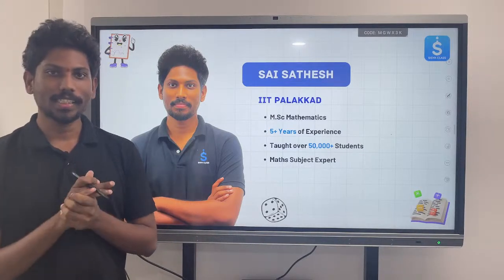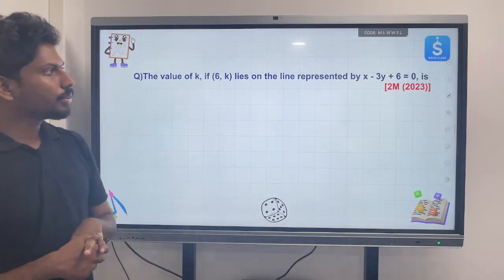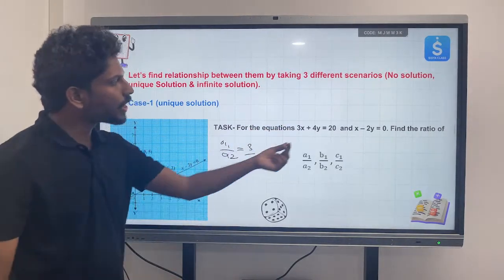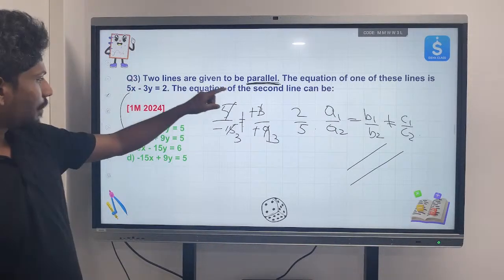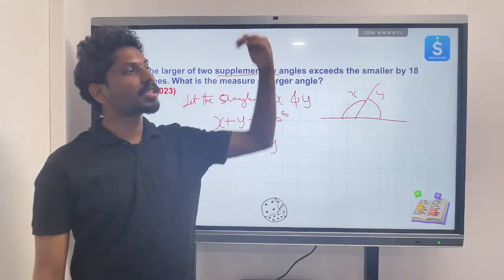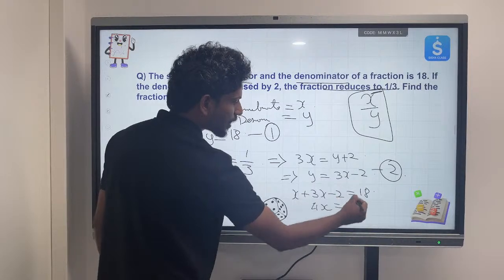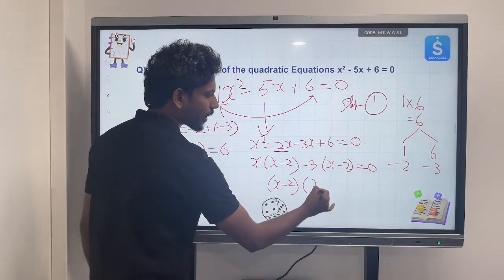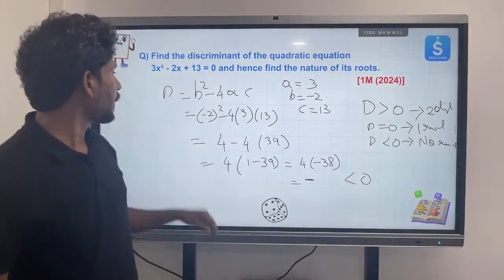The Final Countdown! Pair of Linear Equation & Quadratic Equations | Class 10 Maths|Satish Sir (IIT)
Feeling stuck with equations? Let’s break it down together! 🎯 Join us for a LIVE session focused on Concept Clearance for Linear Equations in Two Variables & Quadratic Equations, so you can tackle any question with confidence.
What we’ll cover: ✅ Fundamentals of linear equations and their graphs
✅ Understanding slope, intercepts, and solution methods
✅ Deriving and mastering quadratic formulas
✅ Visualizing parabolas and interpreting roots
✅ Solving conceptual problems step-by-step
Get crystal-clear on concepts and build the confidence to ace your exam! ✨